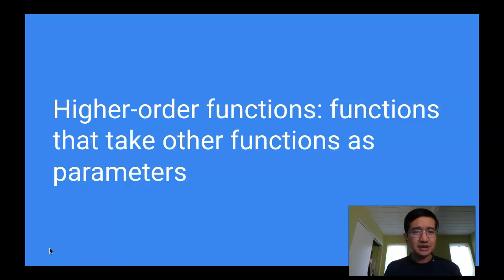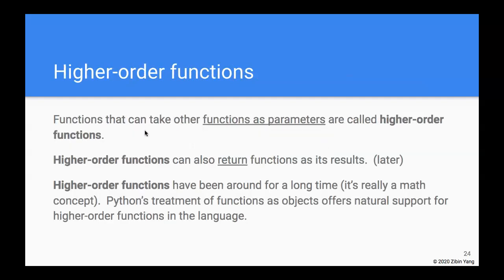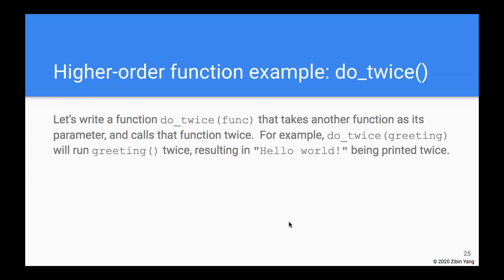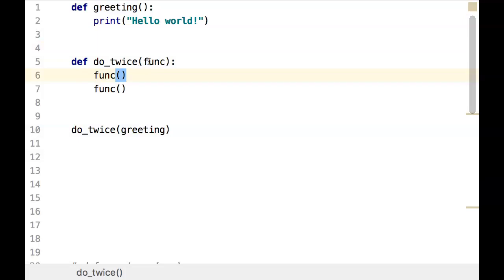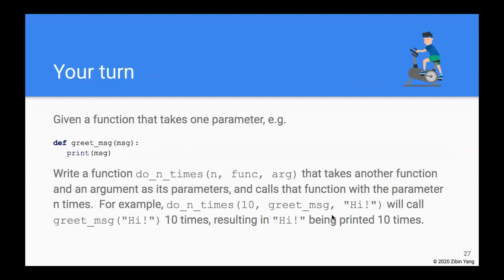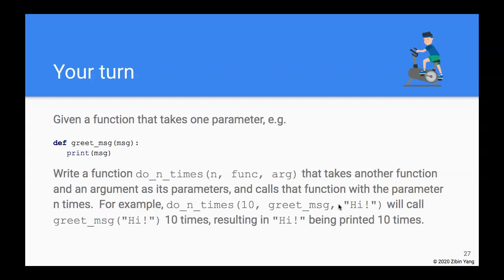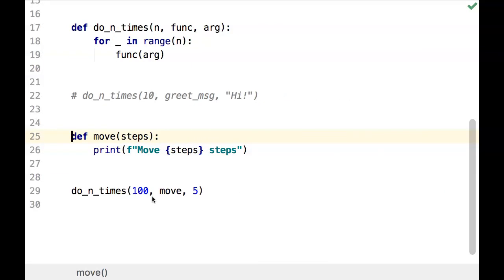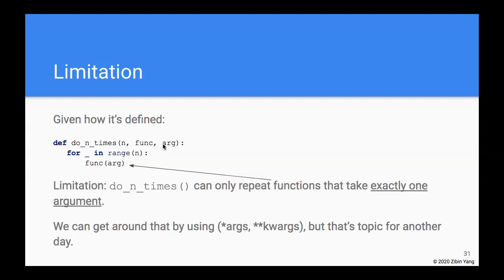CS3B, Week 7, Higher order function, function that takes other functions as parameters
(Note to self: this is also included as the last videos in the playlist of Programming Lessons with Python (1 of 3), because the 3A videos uses an assignment as the example.)